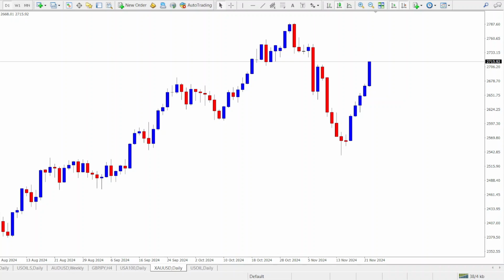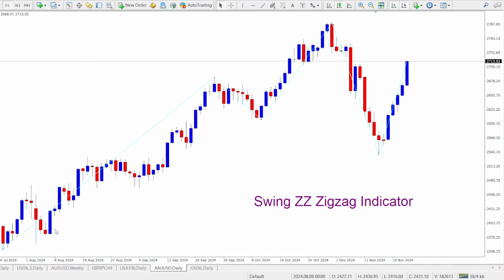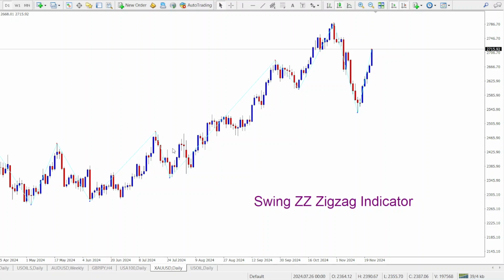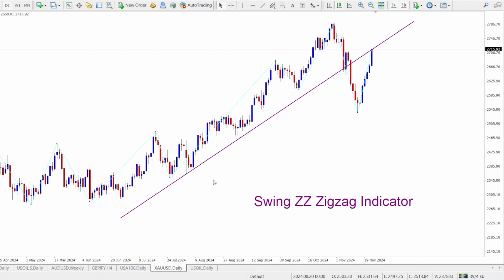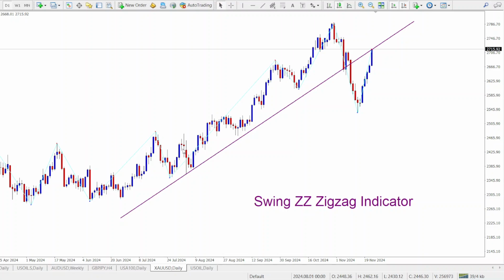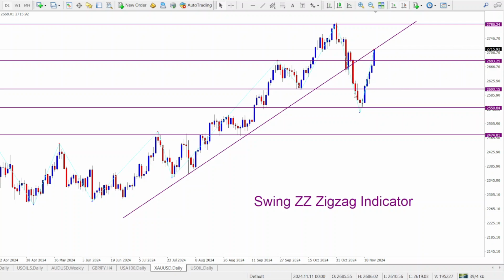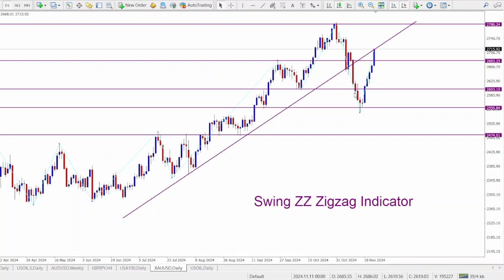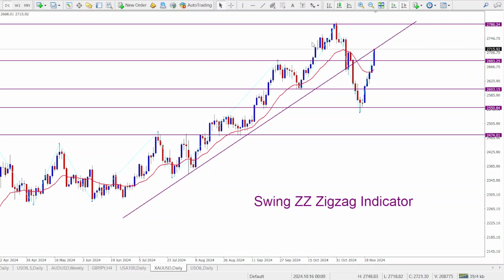Swing ZigZag Indicator MT4 & MT5 - Swing ZZ Zigzag Trading Strategy – Catch Reversals & Trends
The Swing ZZ Zigzag Indicator is a powerful tool for forex traders who want to simplify their market analysis and focus on key trends. This indicator reduces market noise by ignoring minor price fluctuations, allowing traders to clearly identify the trend direction and pinpoint support and resistance levels with precision.

With its Top-Down trading approach, the Swing ZZ Zigzag Indicator enhances your ability to connect trends across higher and lower timeframes. Higher timeframe trends become much easier to interpret when analyzed alongside lower timeframes, giving you a clearer view of the market’s direction.

Key benefits of the Swing ZZ Zigzag Indicator include:
- Smoothing out trends by eliminating small price movements.
- Highlighting critical support and resistance zones.
- Providing a comprehensive view of trends across multiple timeframes.

Whether you're new to forex trading or an experienced trader, the Swing ZZ Zigzag Indicator can refine your strategy and improve your decision-making.

Don’t miss out on tools that simplify your trading journey!